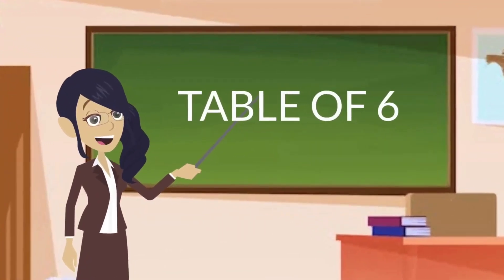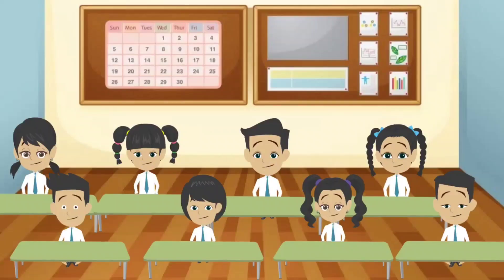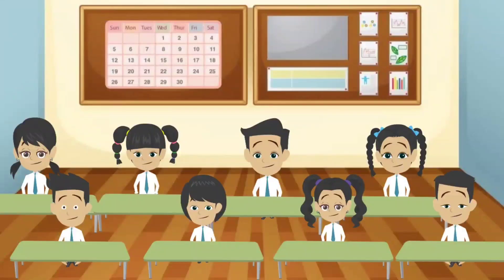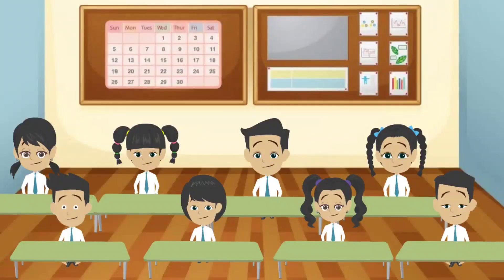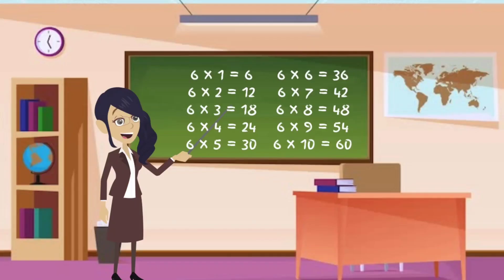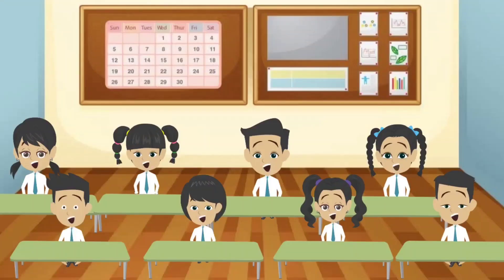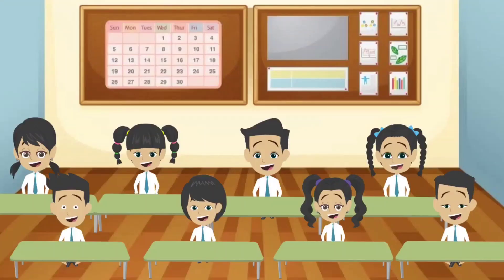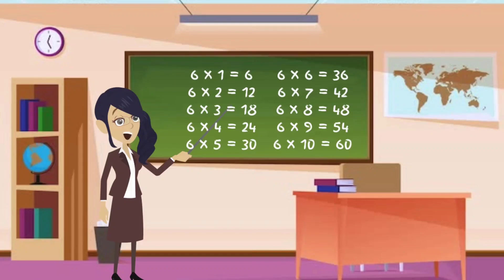Table of 6 | Multiplication table of 6 | Times table of 6 | Learn with fun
6 ones are 6
6 twos are 12
6 threes are 18
6 fours are 24
6 fives are 30
6 sixes are 36
6 sevens are 42
6 eights are 48
6 nines are 54
6 tens are 60